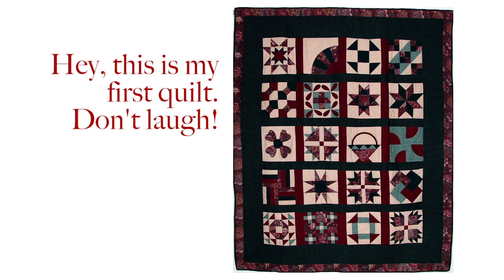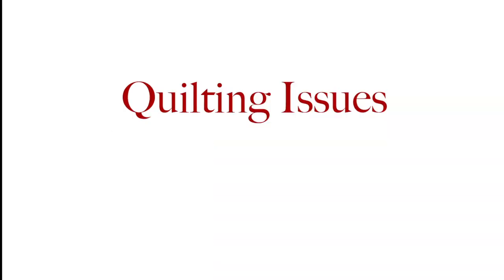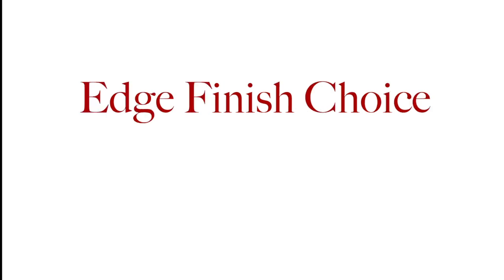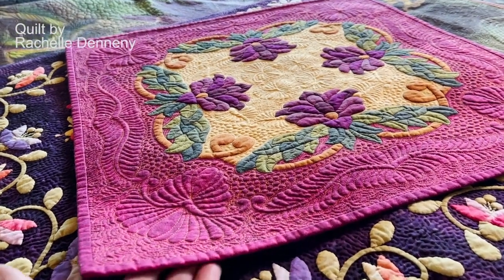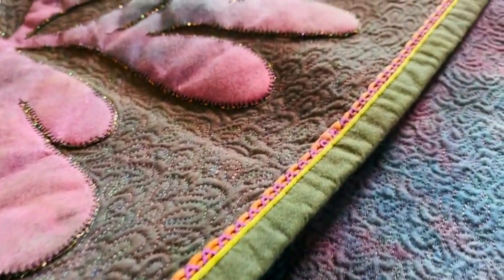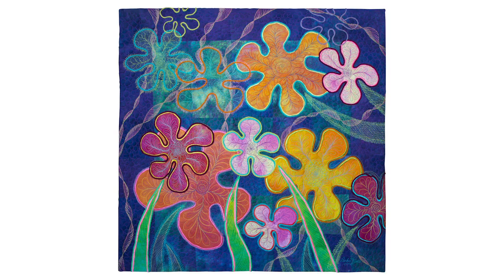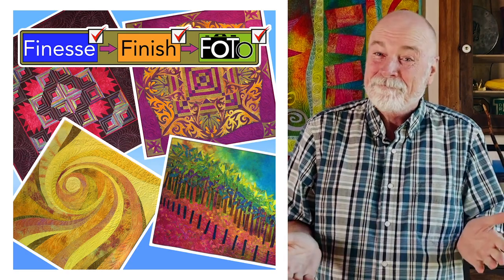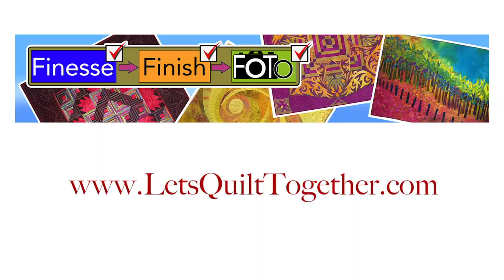Finesse, Finish, Foto with Ricky Tims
Ricky Tims tells you about his "Finesse, Finish, Foto" class.

A comprehensive course with PERSONAL INTERACTION from Ricky! It's almost like a private quilt retreat! Runs from September 11 through October 16, 2021. Enrollment is limited.